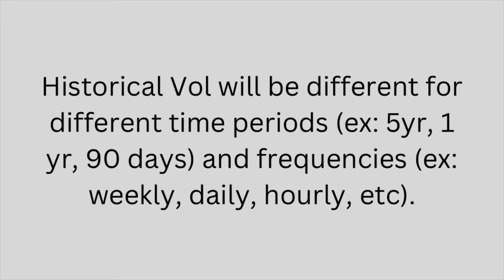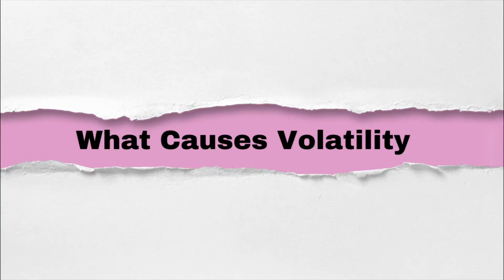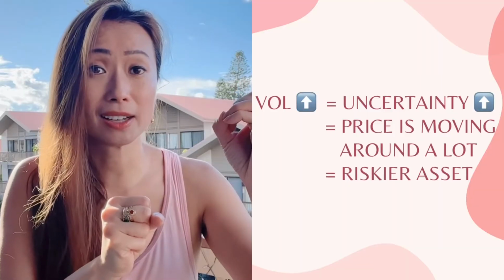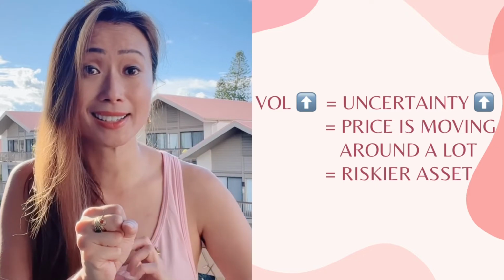Volatility Explained in Plain Language (Options & Stocks) Low Math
Markets with May is a paid subscription daily video show that talks about market activity and how to think about your portfolio.

Want to get the latest episodes of Markets with May as soon as they come out?  For a limited time, it includes Gurula's technical algorithm that can be paired with the fundamental and options commentary of Markets with May to help you make your own personal investment decisions.

All commentary is opinion only. Past Performance is not indicative of future returns. Before investing, consult a local professional who can determine what the right decisions might be for your portfolio.